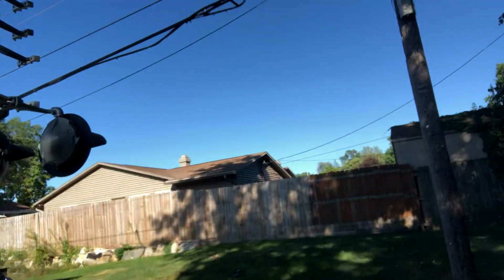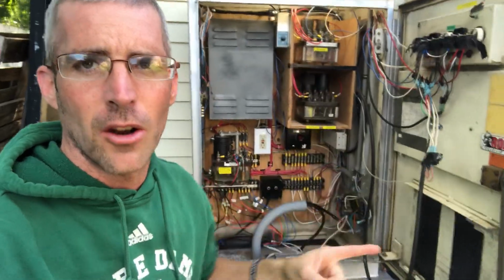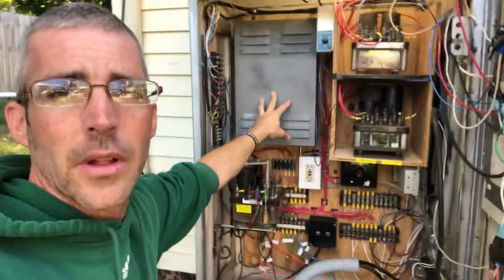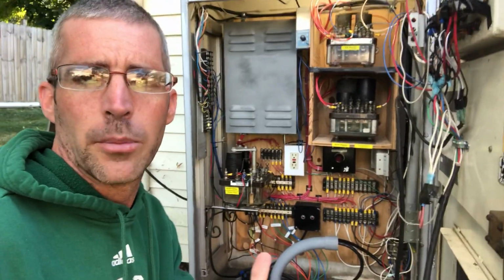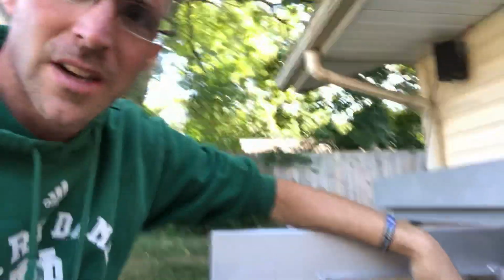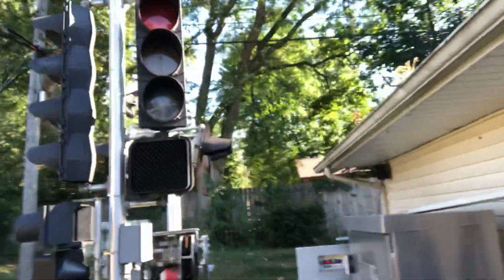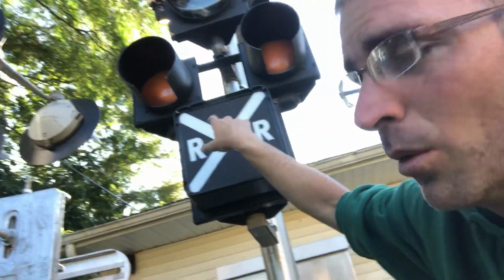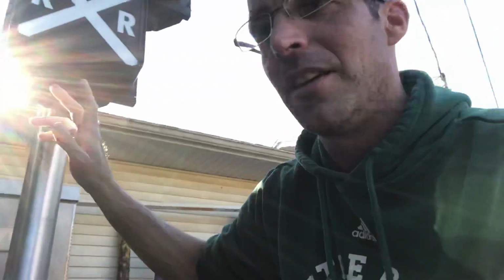Ultimate Backyard Railroad Crossing Video #10: DIY Traffic Light & Railroad Crossing Gate 09/17/2019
-SEPTEMBER 2019 UPDATE-
Just a quick update to what’s going on with my backyard Rado Crossing. It’s been a few months since I’ve been able to mess with it due to work but I’m hoping to get it back up and functional before fall hits.